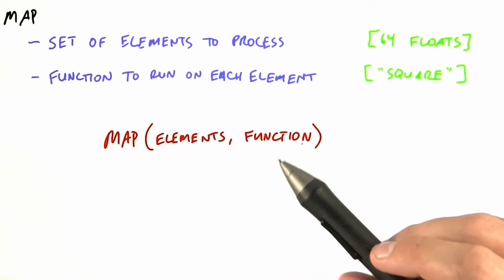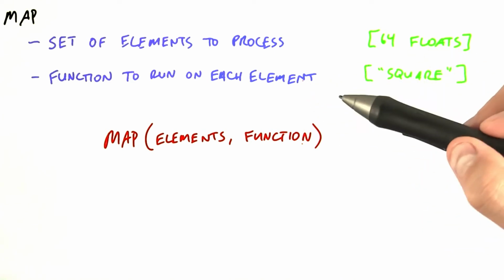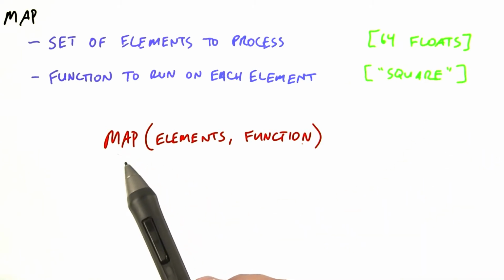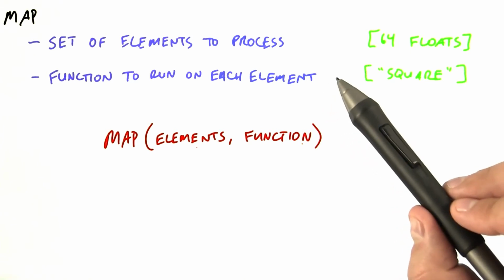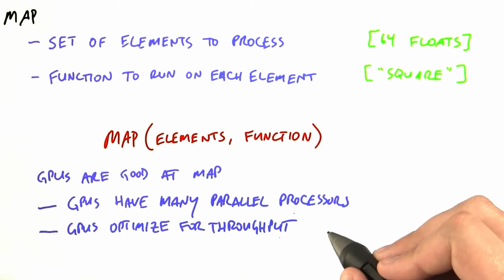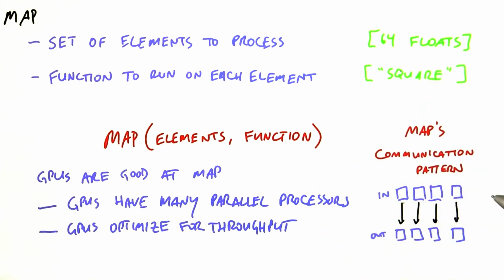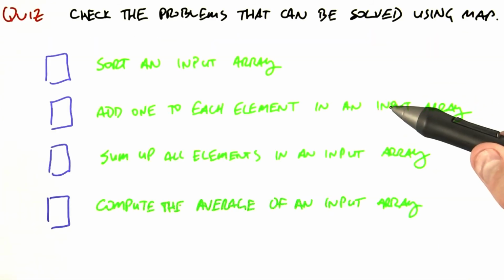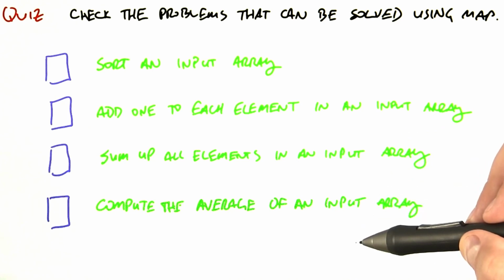cs_344_u1_40_q_map